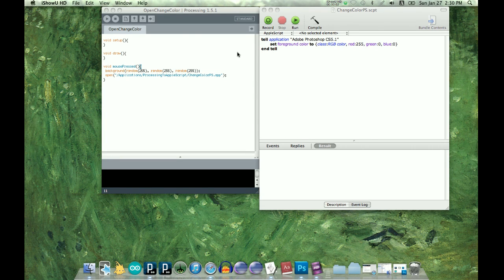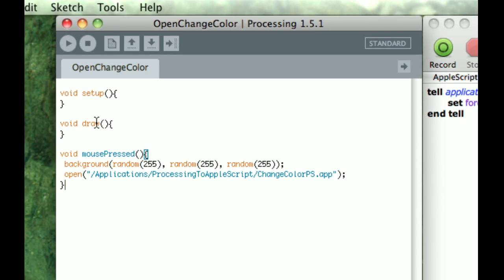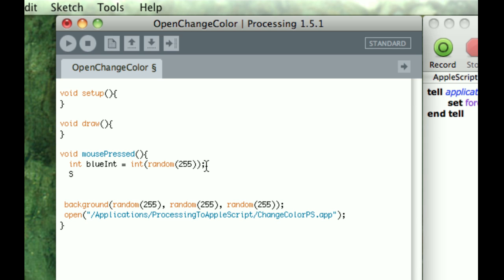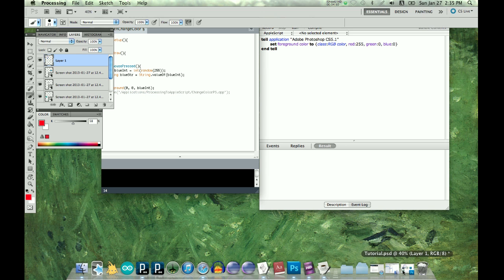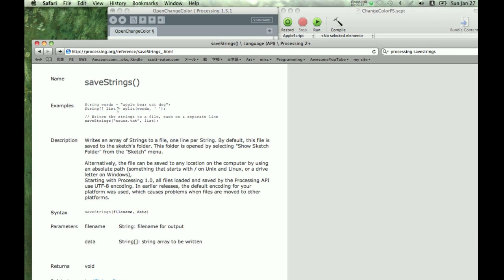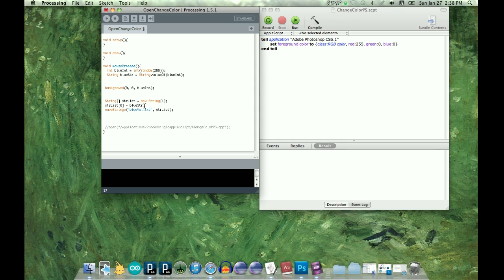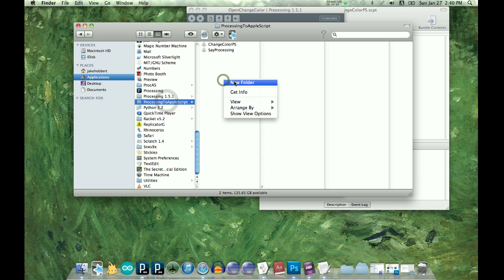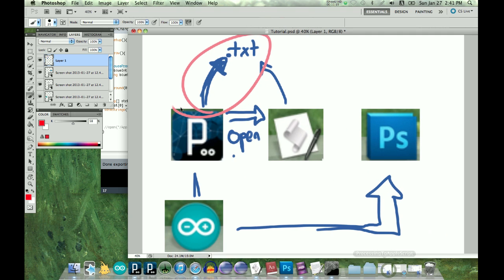Arduino to Photoshop: Part 2 - Passing values from Processing to AppleScript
Here is a workaround on how to pass values from Processing to Applescript.
If you have a better method please post a video.